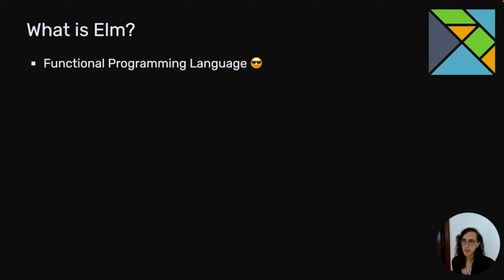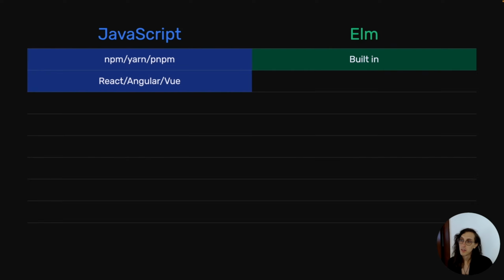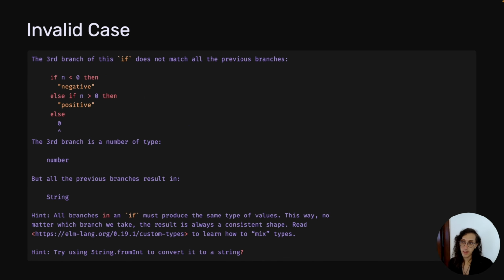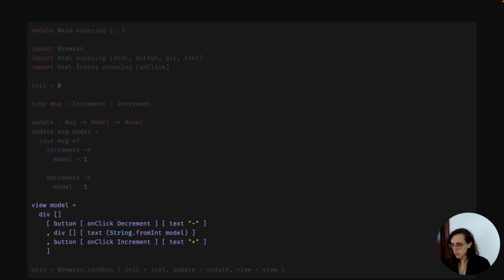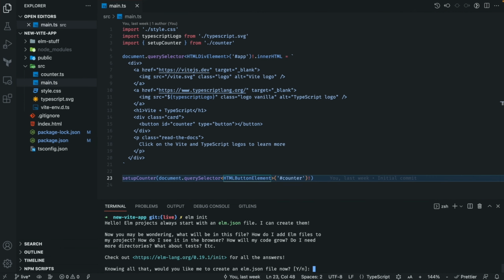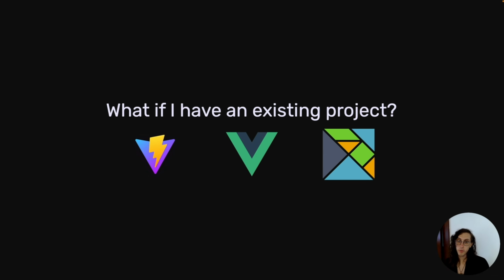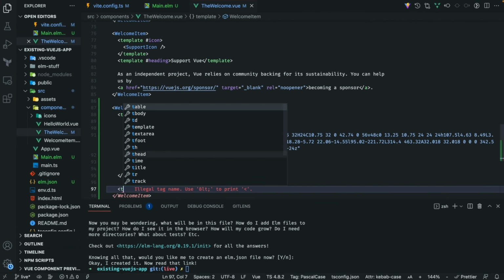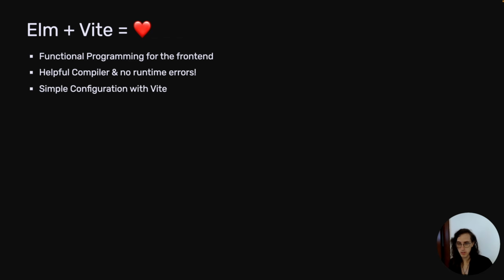Functional Programming in Vite with Elm | Lindsay Wardell | ViteConf 2022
Elm is a delightful language for building reliable web applications. In this talk, we'll explore what Elm is, how it compares to Javascript, and how we can incorporate it into a Vite-based application.

You can try Vite out for yourself instantly in your browser